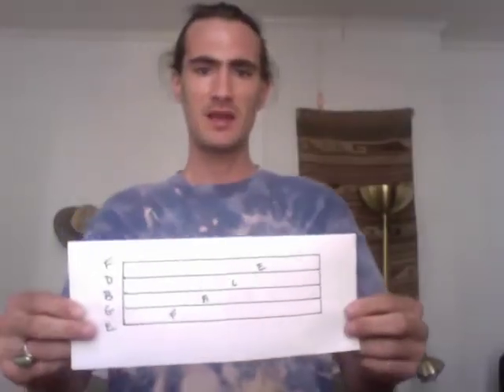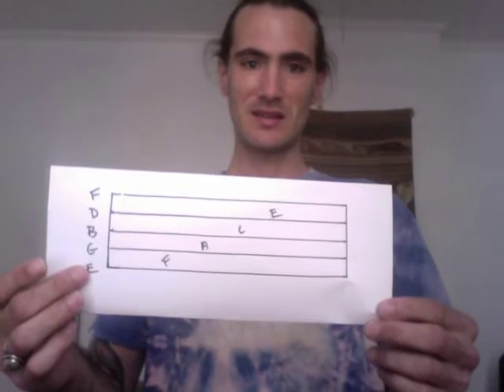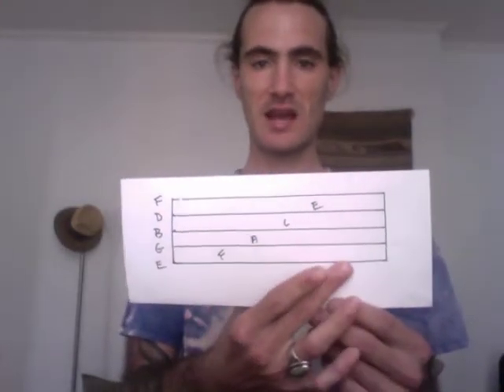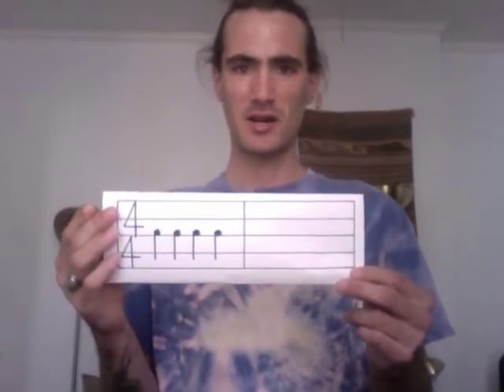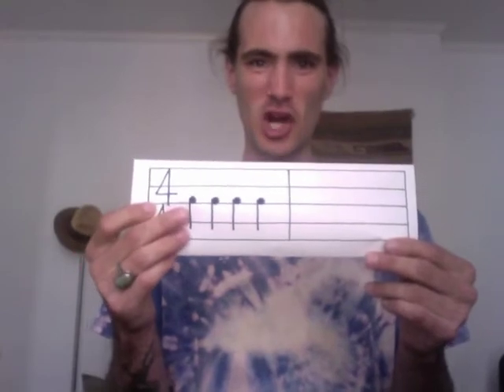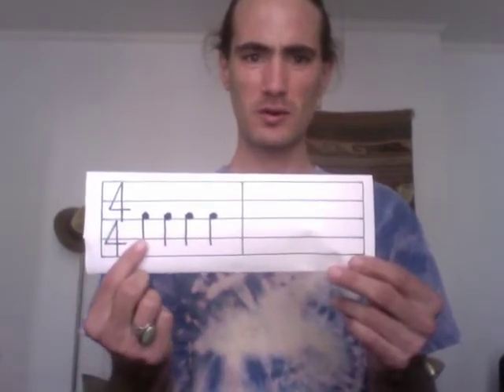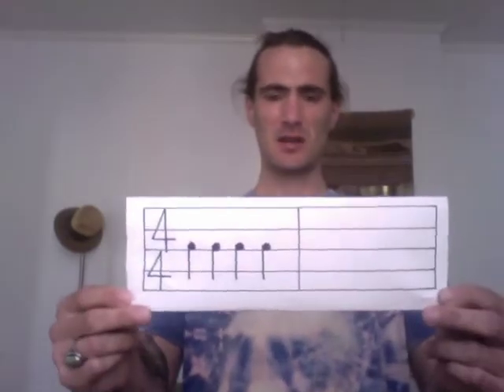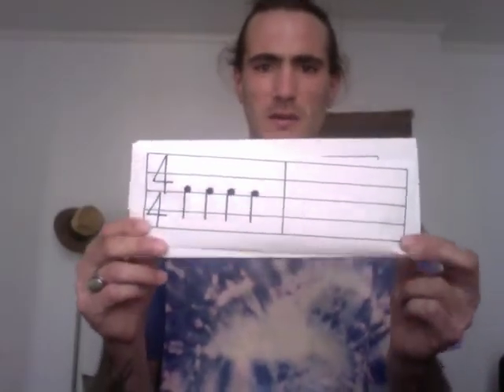Community Works - Music - Percussion with Zac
Materials Needed for this Lesson:
Pencil
Paper